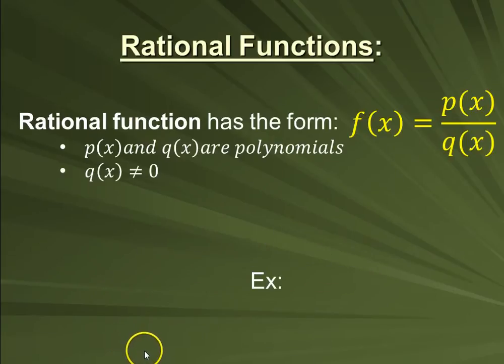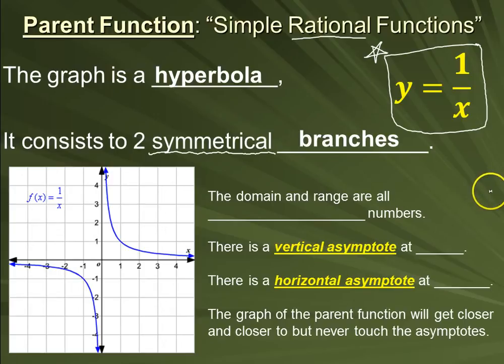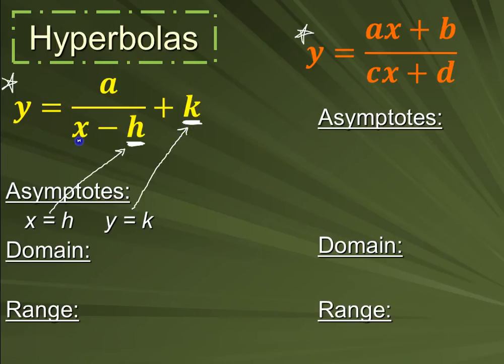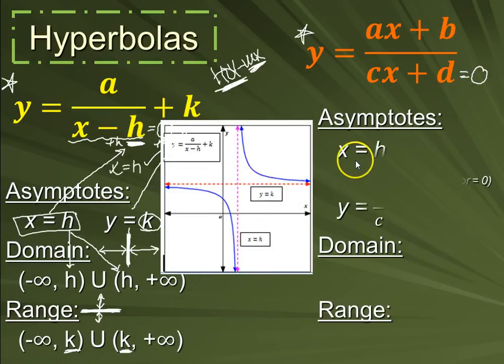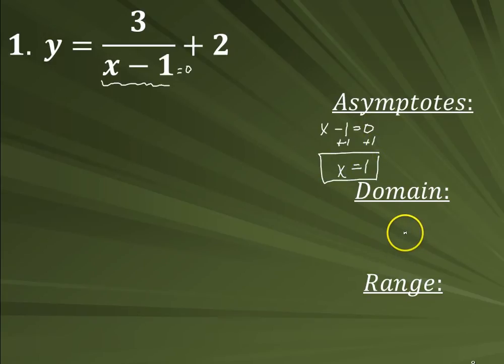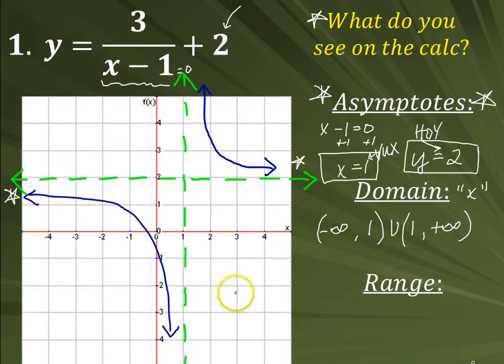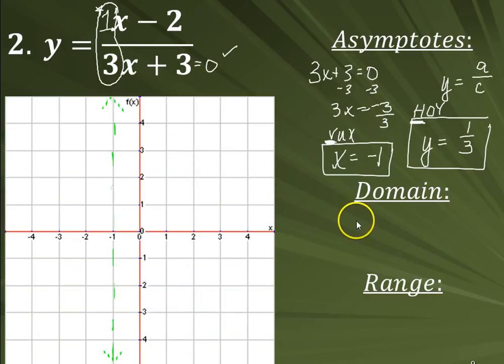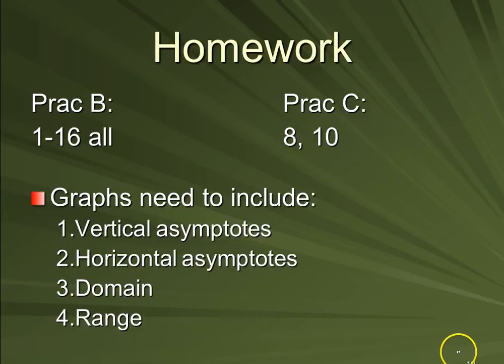Algebra II - 8.2 Graphing Simple Rational Functions